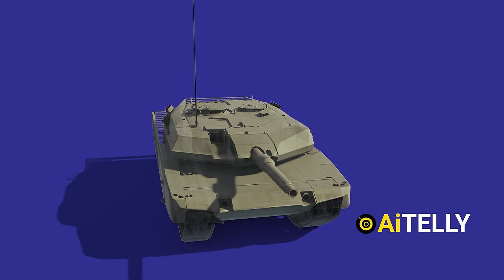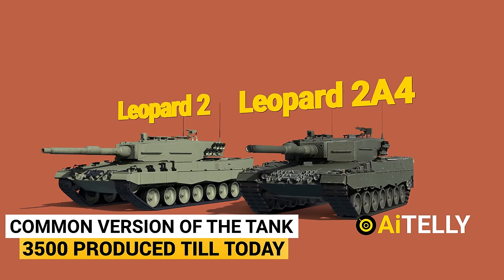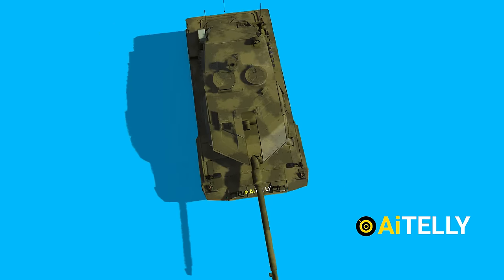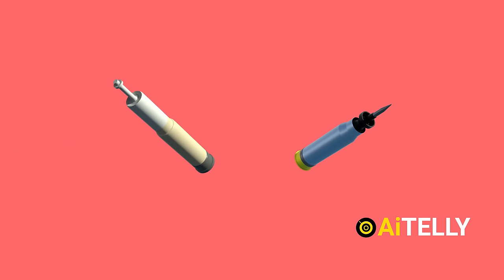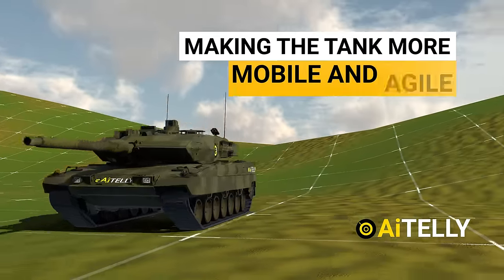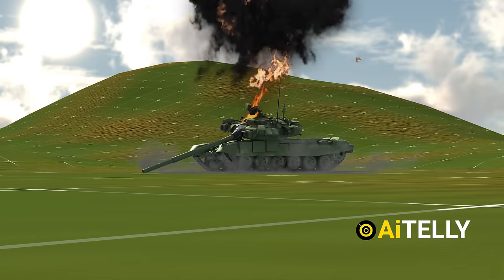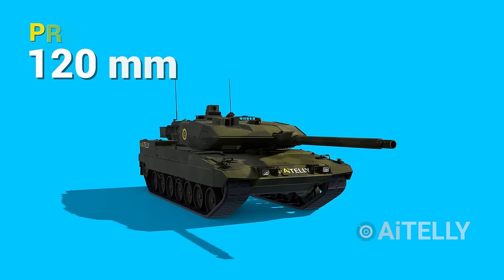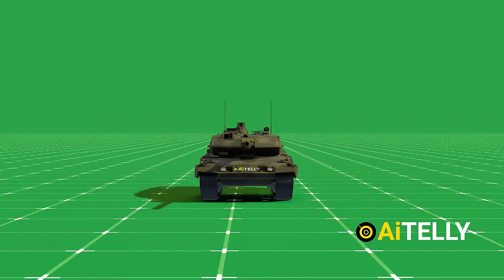Leopard 2 Main Battle Tank How it Works with modular Space Armour Leopard 2A6 Loepard 2A4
Time Stamp

0:00 Leopard 2
0:10 Interior
0:45 Tiger Tanks Panzer Tanks
0:51 Entering Service
1:02 Joint Programme with M1 Abrams
1:13 Comparision Leopard 2A4 2A5
1:23 Singapore Leopard Evolution
1:33 Indonesian Leopard Revolution
1:42 Wedge Space Add On Armour
2:13 Rheinmetall Rh-120 Smooth Bore
2:35 Specs
3:10 Comparision with T90 and M1 A2C Abrams
3:12 Crew
3:42 Ammunition Storage Rack
4:03 High Explosive Round
5:03 Spaced Armour How it Works
5:26 Leopard 2 reactive armour (Suggested)
5:34 EMES 15 TELESCOPE
6:04 STEP 1  Hunter Killer Engagement Cabalities
6:21 STEP 2 Loader
6:26 STEP 3 Gunner
6:58 Engine
7:32 How to Drive a Tank
7:58 Pros and Cons
8:41 Cons

The Leopard 2, was the first version of the tank.

While the Leopard 2A4,  was the most common version of the Tank, with around 3500! produced till today.

This is the Leopard Evolution which  introduced wedge-shaped, spaced add-on armor to the turret front, and the frontal area of the sides.

The frontal "heavy" third of the side skirts were replaced with a new, stronger armour.

 Stripping all the covers reveals the Lehperd  2A4  inside it.

This is very common, in military engineering where Tanks, are re fitted with upgrades
and some improvements in the main armor composition.

This is the Leopard 2 "A"6 which Includes the addition of the Rheinmetal, One 20 mm, "L" 55 smoothbore gun, and a number of other changes.
One of the major Exterior differences is the gun, Let us  compare this to the older models to understand it's gun size.

Peace Out